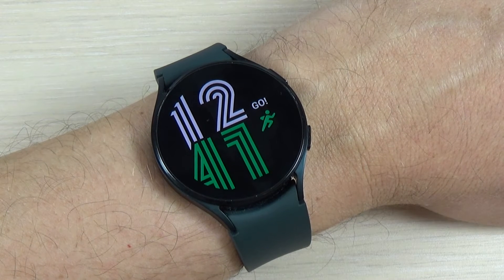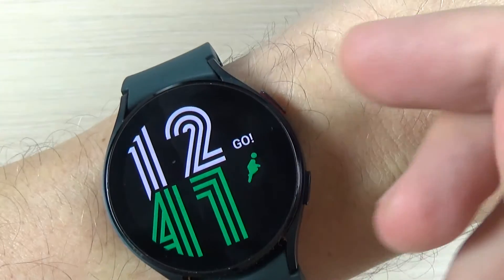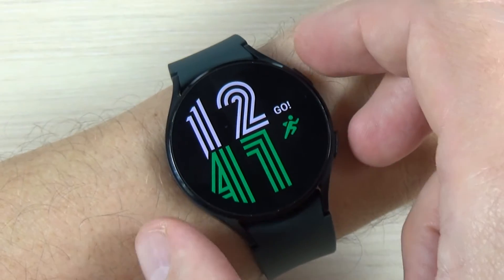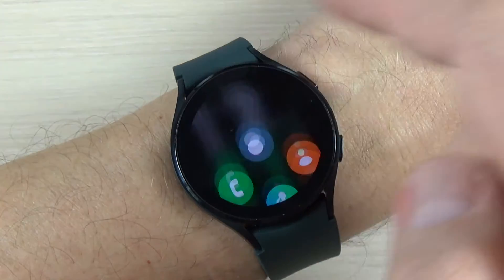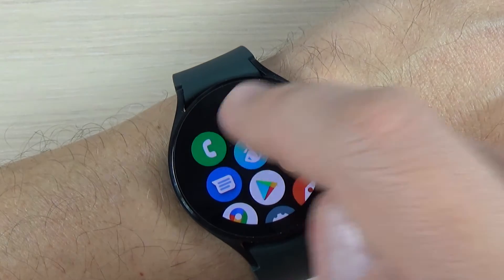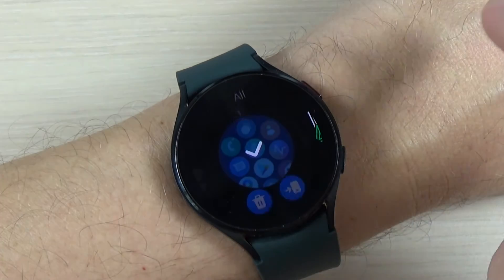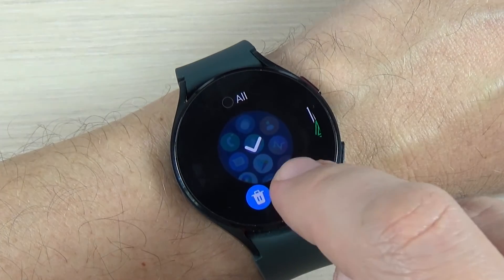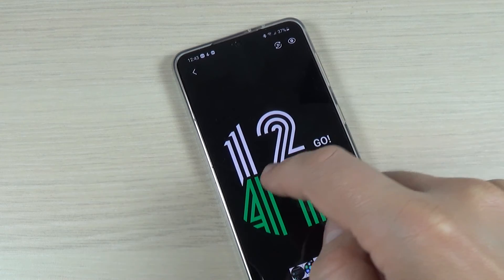How to Take a Screenshot on Samsung Galaxy Watch 4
In this video I'll show you how to take a screenshot on your Samsung Galaxy Watch 4. You can use this option if you want to save something important for you and also you can send it to your phone.